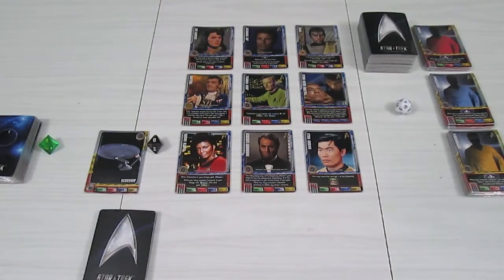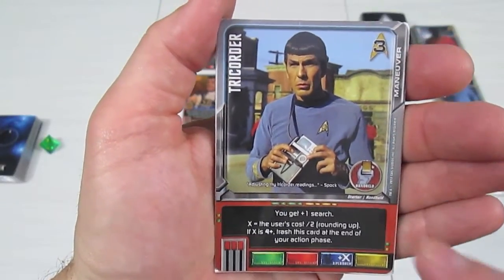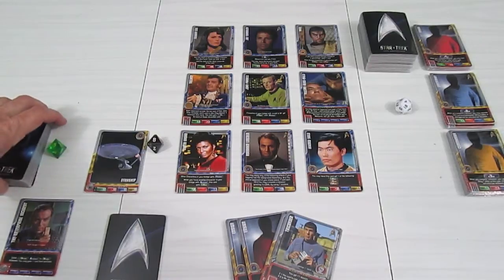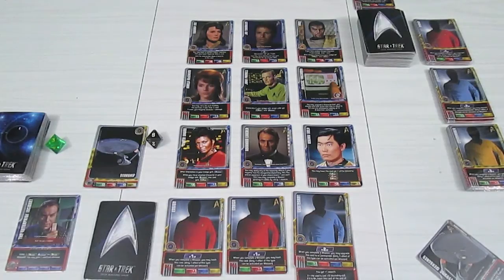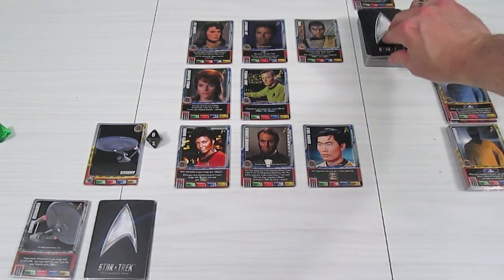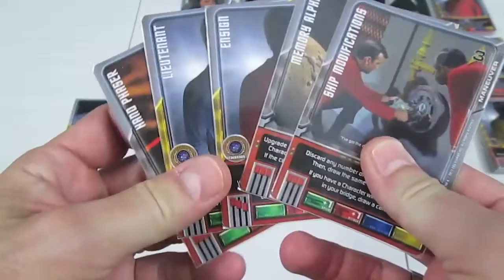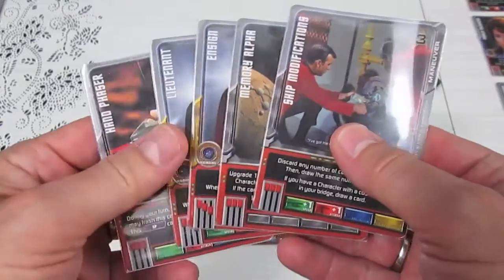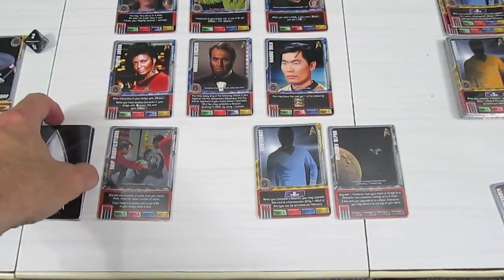Star Trek: TOS Deck Building Game: Turns 1 & 2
Opening missions too much for the redshirts!